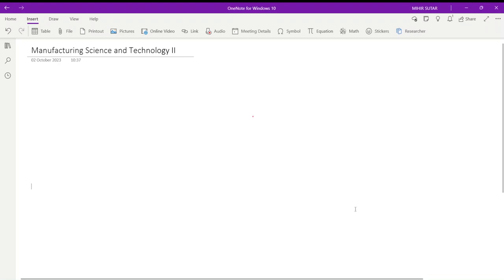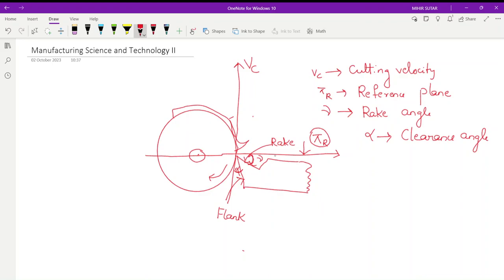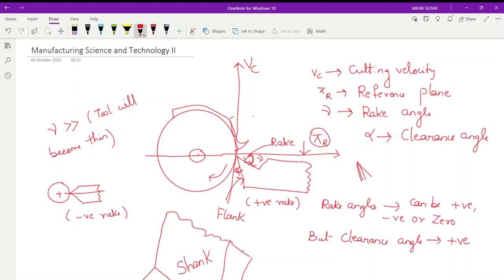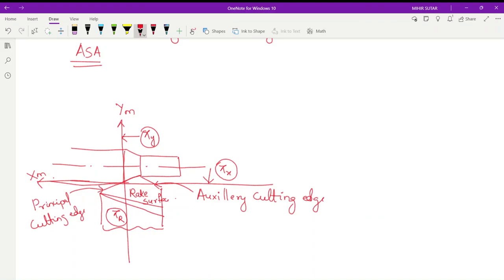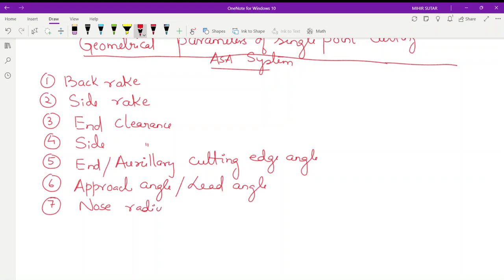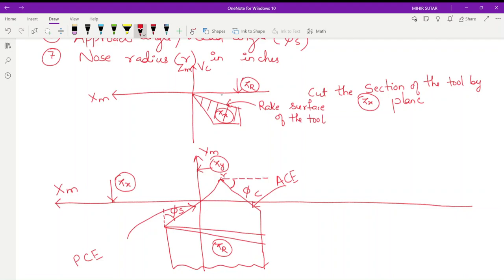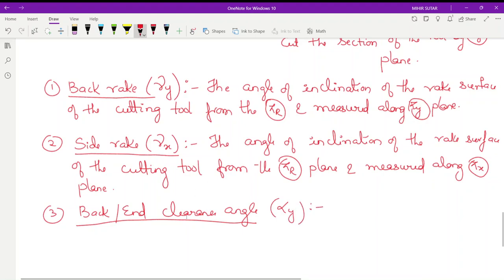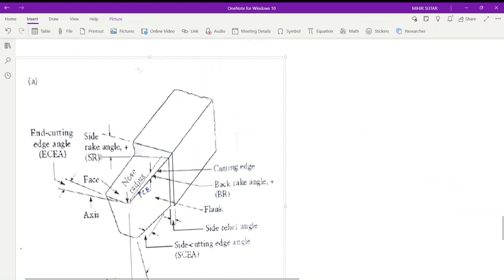Lecture notes on ASA system Single Point Cutting Tool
This lecture note is based on the description of the ASA tool geometry